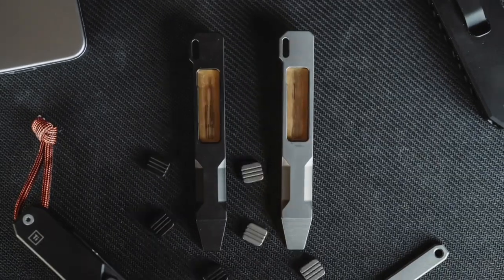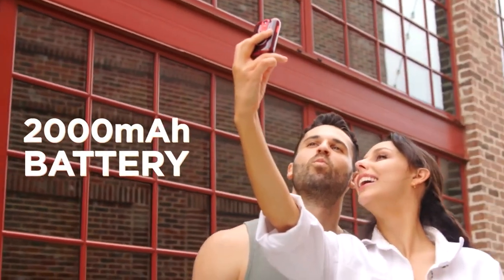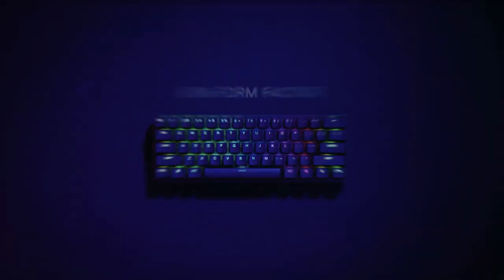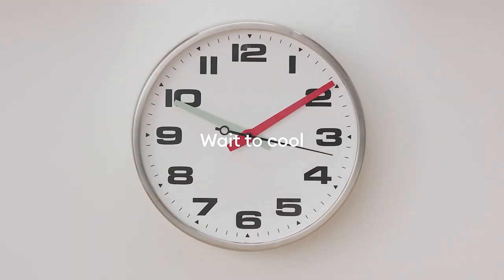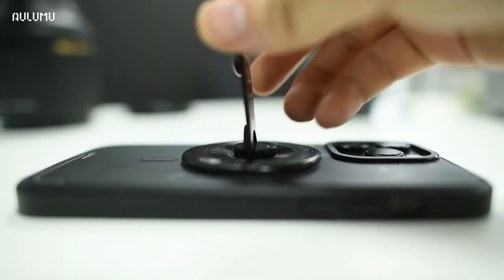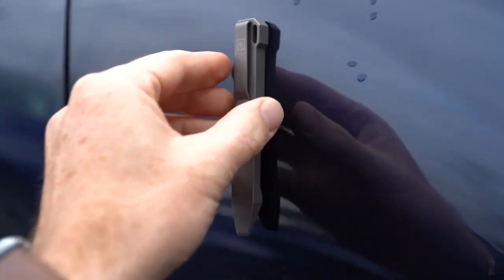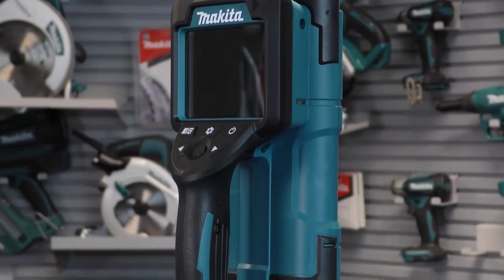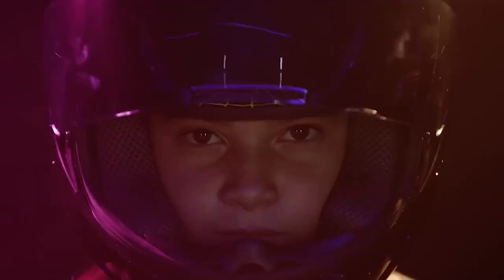10 Coolest Gadgets On Amazon You Can Actually Buy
10 Coolest Gadgets You Can Buy On Amazon! From cutting-edge tech to ingenious inventions, this curated list showcases the ultimate must-have gadgets for tech enthusiasts and everyday users alike. Uncover the latest trends and innovations in this exciting YouTube video and upgrade your lifestyle with these top-rated Amazon finds.

00:00 - INTRO
00:11 - Jelly Star 2
00:51 - Inmotion Unicycle
01:27 - SteelSeries MiniKeyboard
02:02 - Cricut Mug Press
02:34 - PodRocker Chair
03:07 - Aulumu Phone Grip
03:38 - Ti Pry Bar
04:09 - Makita Scanner
04:44 - Aulumu Battery
05:02 - Sphero BOLT